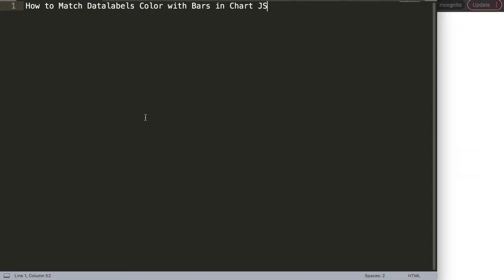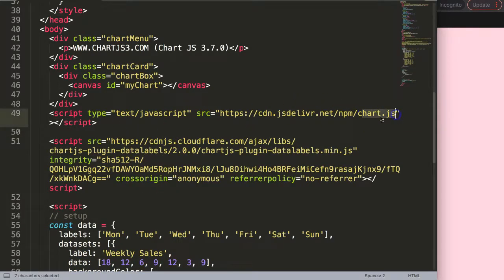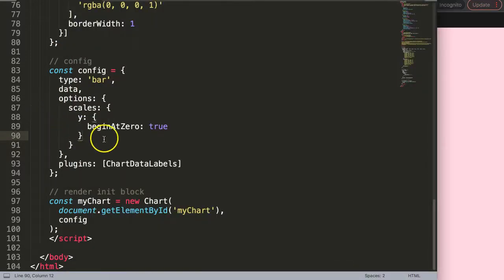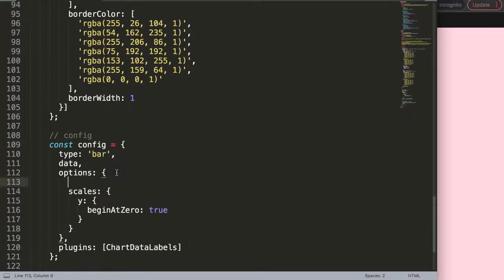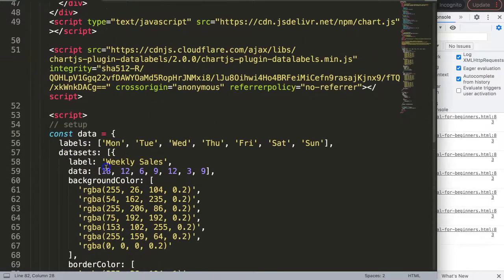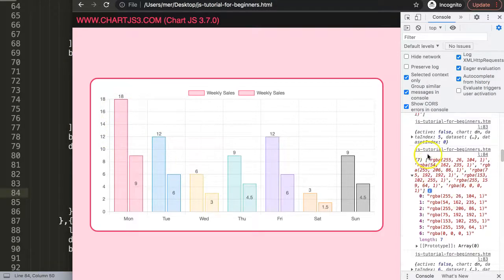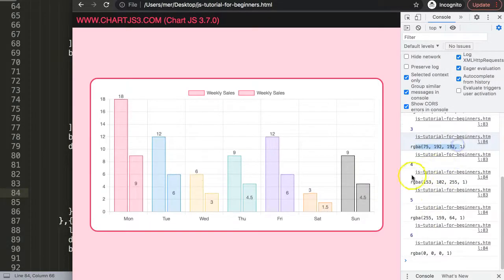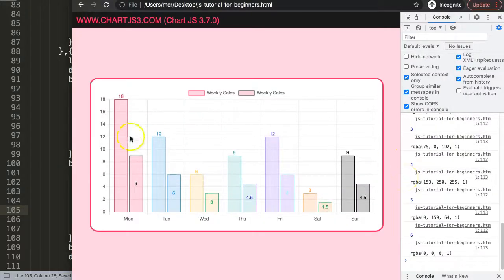How to Match Datalabels Color with Bars in Chart JS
In this video we will explore how to match datalabels color with bars in chart js. To do this we will be using the chartjs-plugin-datalabels or better known as the chartjs datalabels plugin.

To create an unique color we will extract the color from the border color of the bars that is defined in the dataset. Secondly we need a callback function to get the exact data index number matching with that color.

This is part of the Chartjs Viewers Question series. Where we answer viewer questions. This question was asked by one of our viewers. A special thank you to Mohammed Omer Farooq for asking the question

▬ Materials/References  ▬▬▬▬▬▬▬▬▬▬

Chart JS Dashboard Series:
👍 Most Liked Video Series:

▬ About Us  ▬▬▬▬▬▬▬▬▬▬▬▬